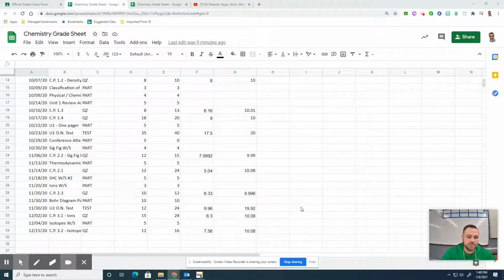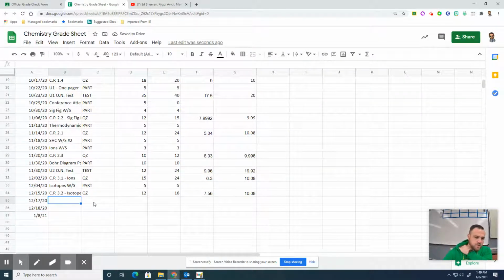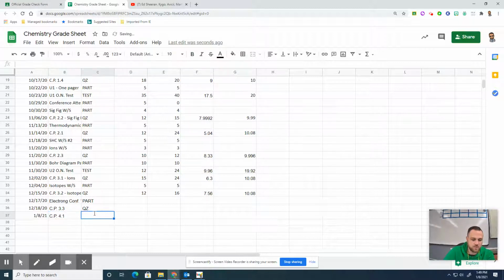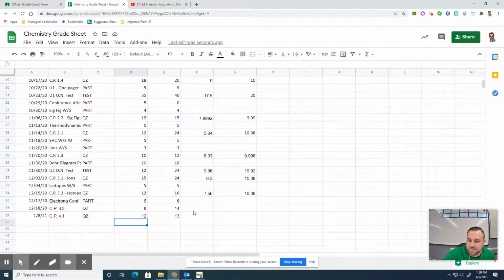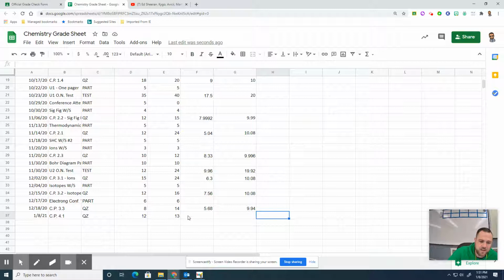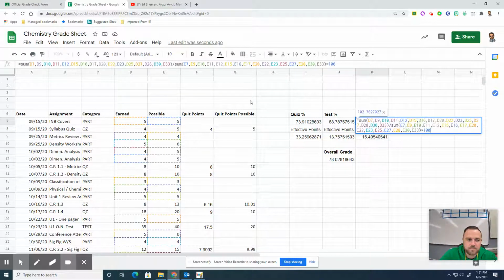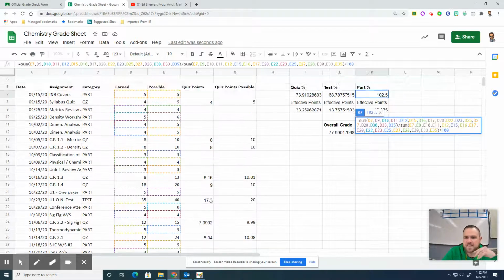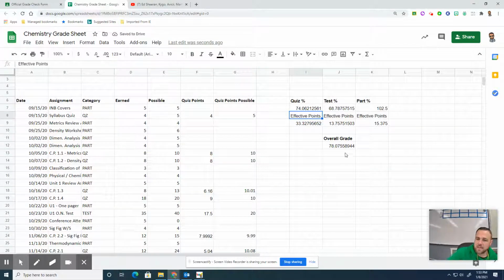New assignments to grade sheet